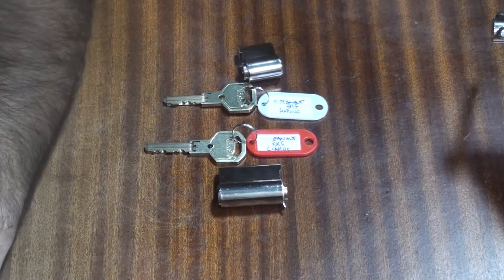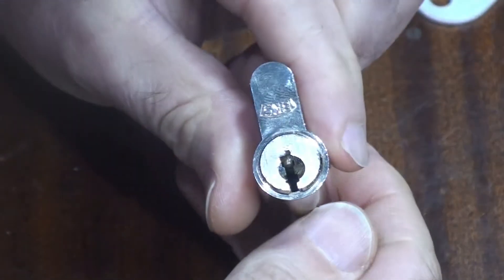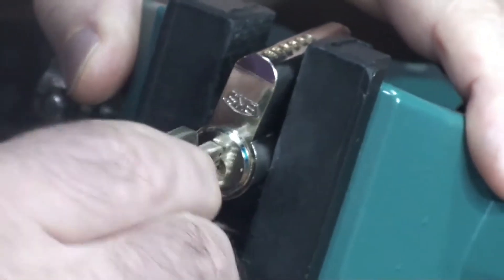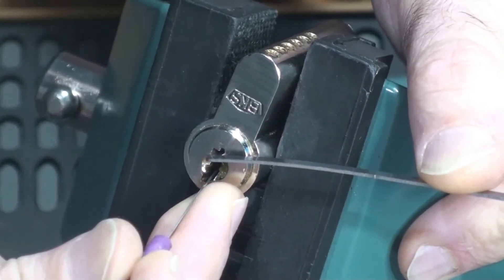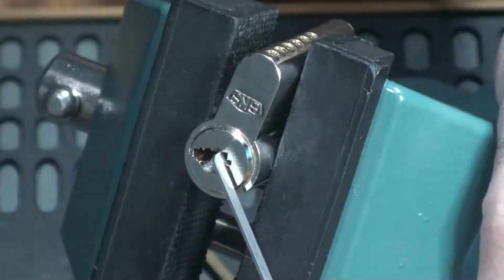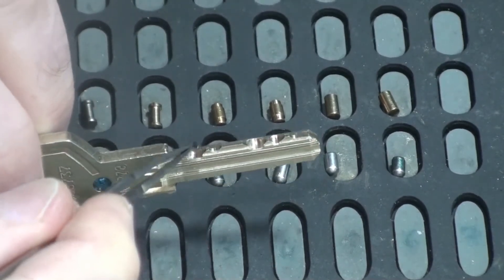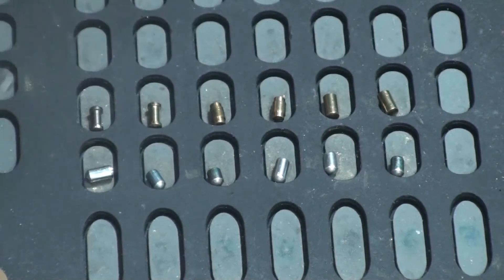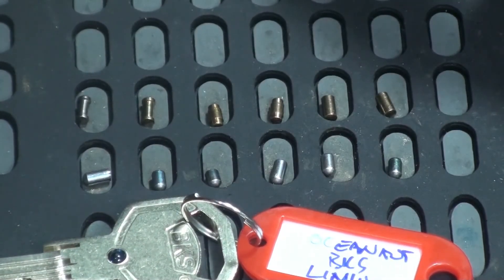[139] BKS Livius picked - fun for pickers, hopeless for doors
The six pin Livius is the big brother to the five pin Helius. An interesting lock and great fun to pick, it will teach you a whole lot of stuff. But I wouldn't want it on my front door...